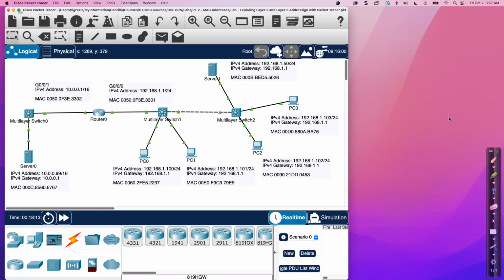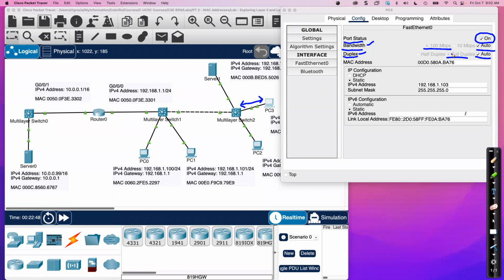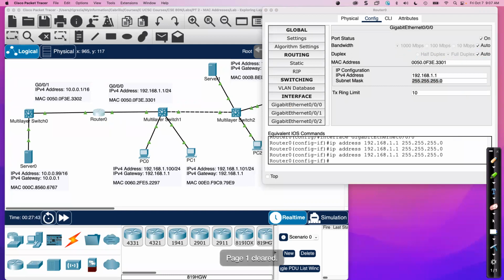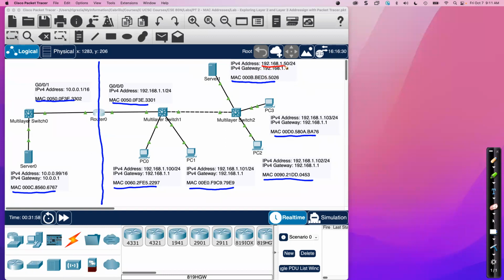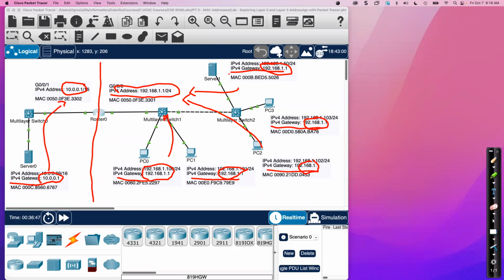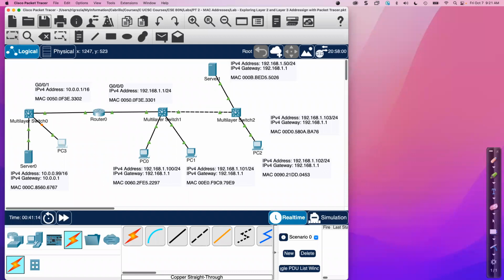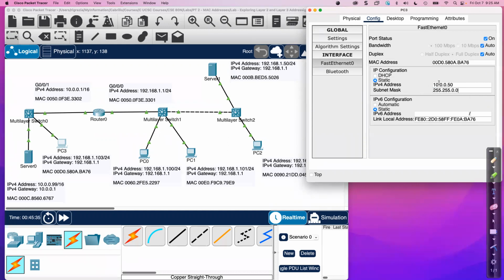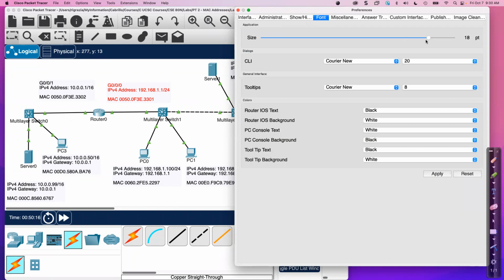Lab - Exploring Layer 2 and Layer 3 Addressing with Packet Tracer